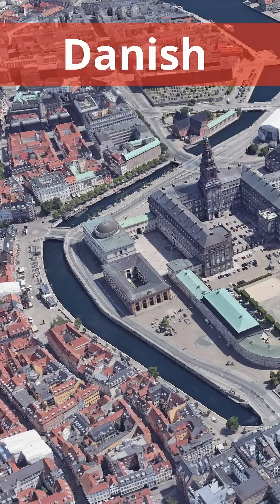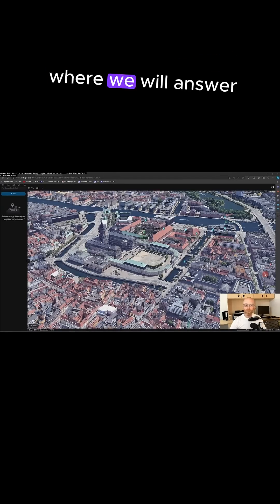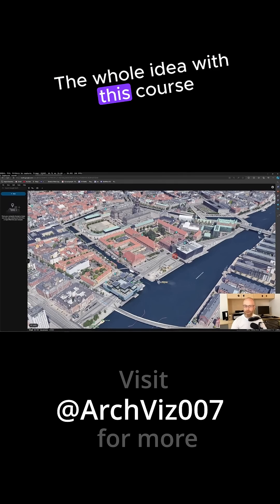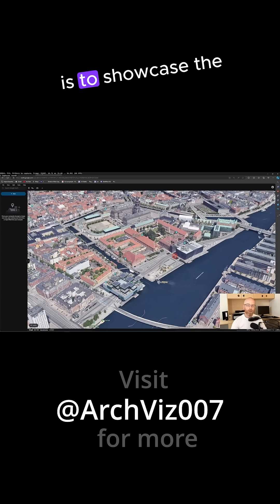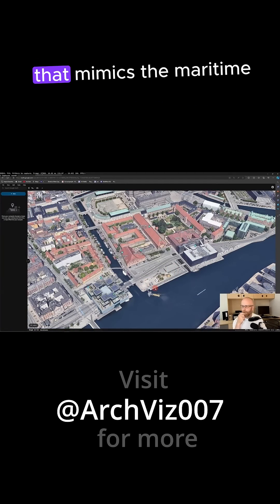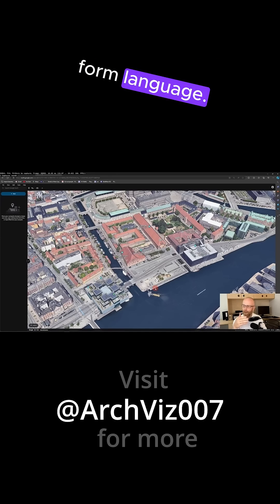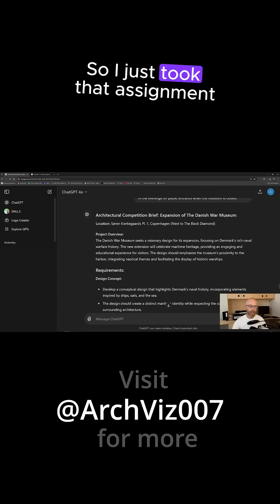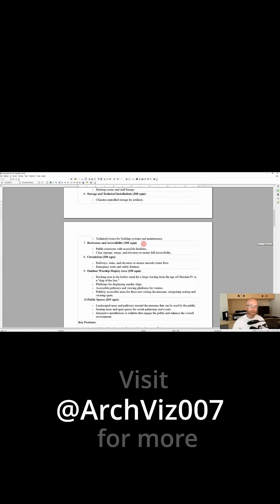AI & Unreal for Architects – A New Assignment Begins